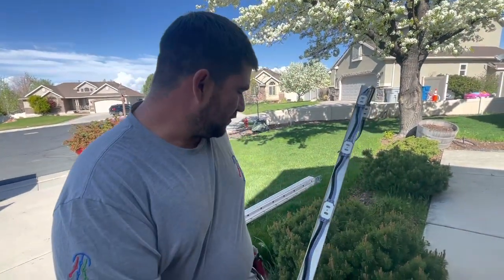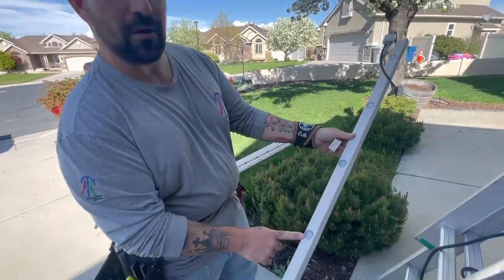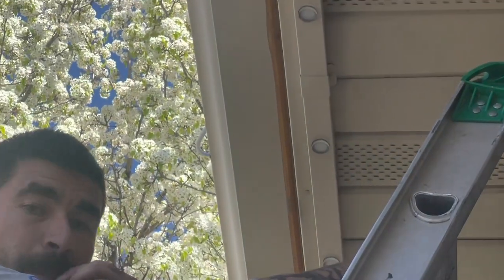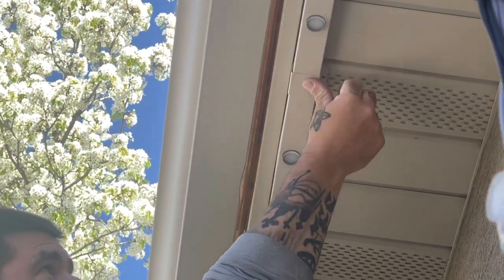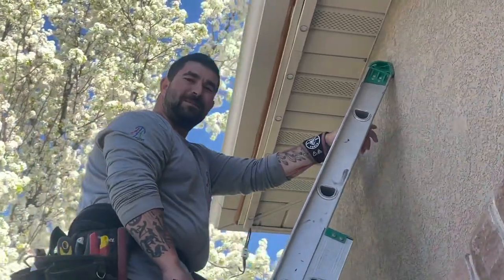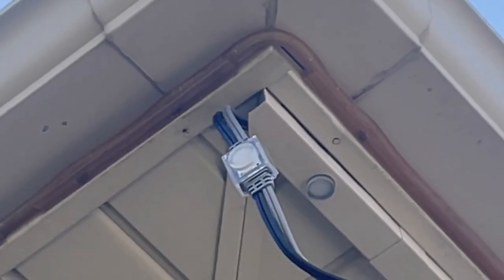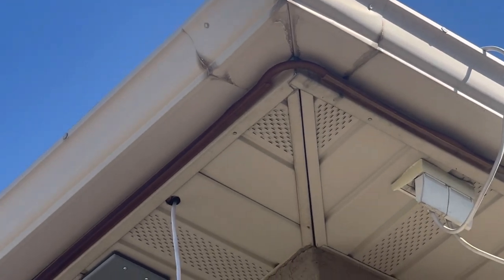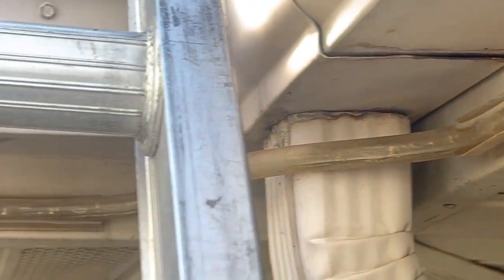Jellyfish Lighting - Basic Install #17 - Marc 5 Light Track and Clip System - Replacing Old LED Rope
Jellyfish Lighting - Basic Install #17 - Marc 5 Light Track and Clip System - Replacing Old LED Rope System

You can see the old rope system the customer self installed.  It covered about 2/3rds of the front of the house.